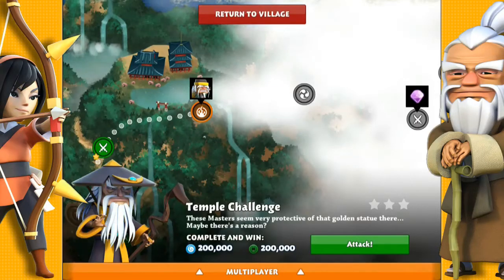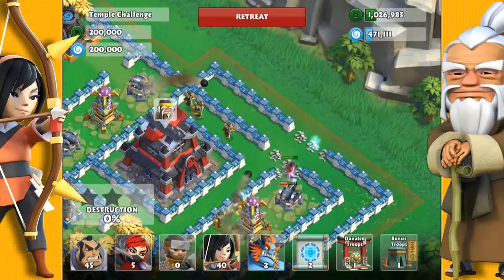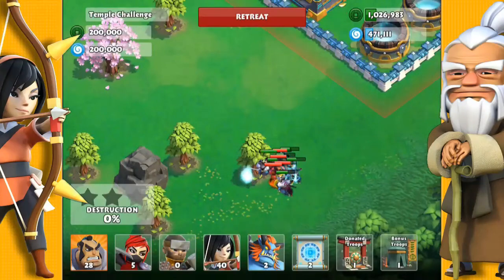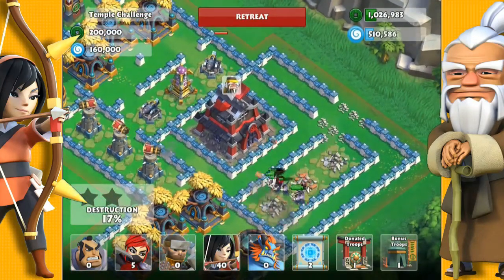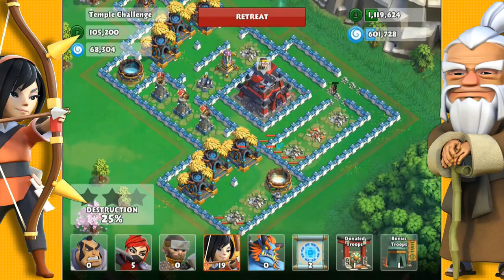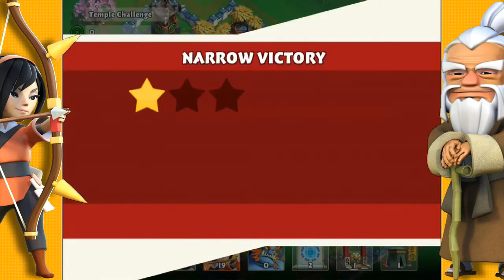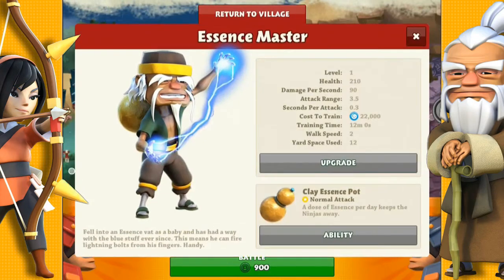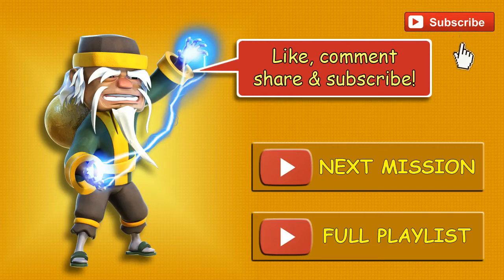Samurai Siege Mission #56 Temple Challenge (Unlock: Essence Master)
I recorded this using XSplit and Wondershare Video Editor, the source was an iPad Air output to my PC using AirPlay receiver software called Reflector.

id=com.spaceapegames.samuraisiege